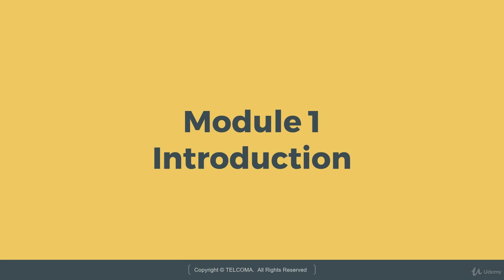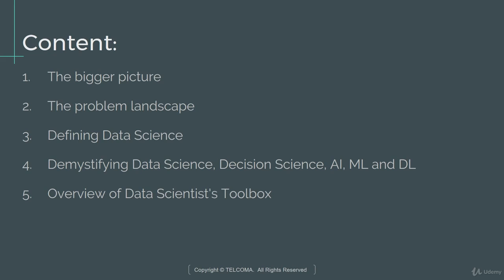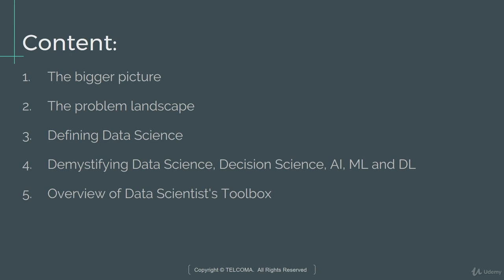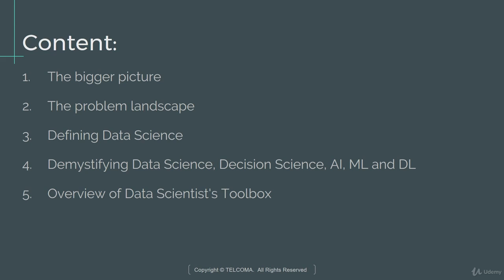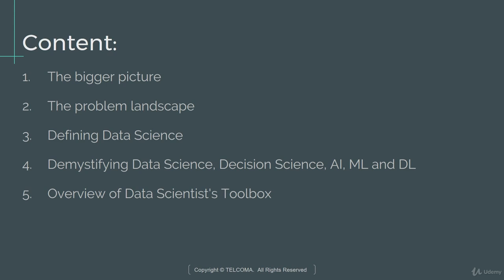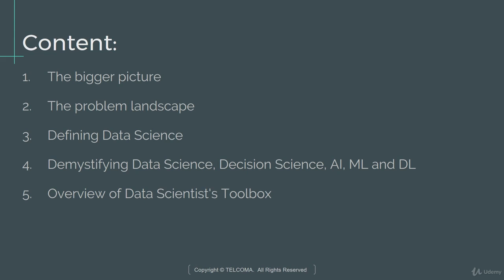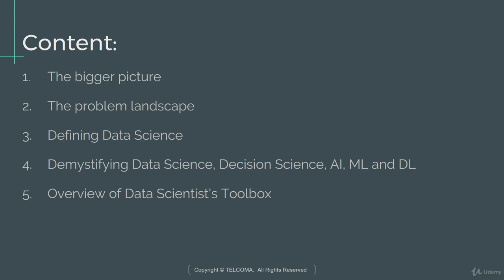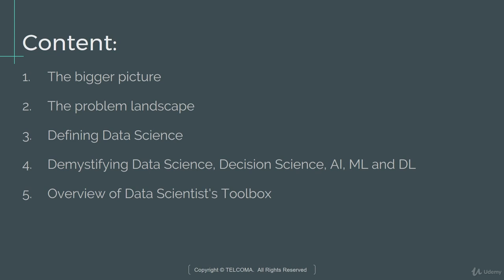Python Data Science for Beginners #1 Overview of Contents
python data science handbook vs python for data analysis